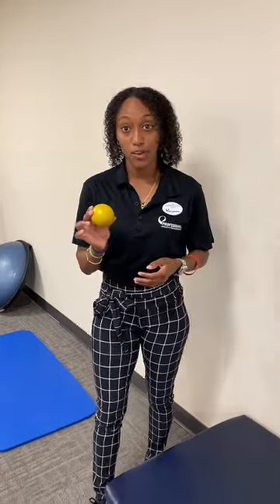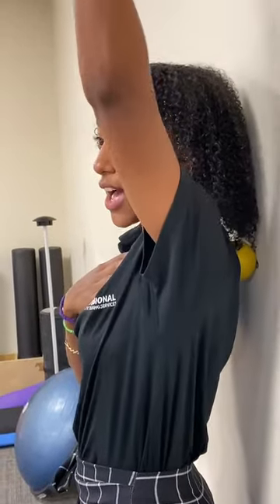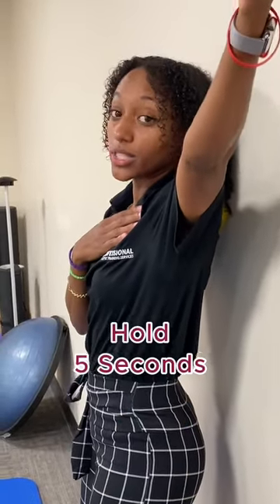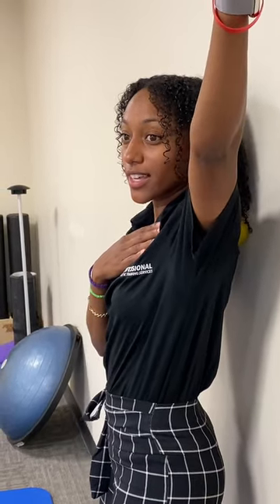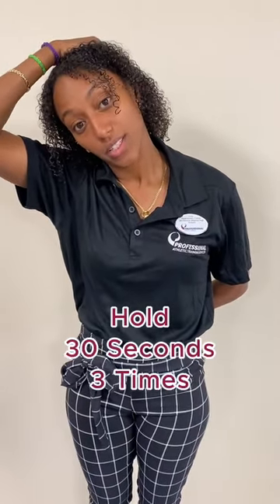How To Relieve Shoulder Pain with Lacrosse Ball | Professional Physical Therapy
A lacrosse ball or any small firm ball can be very effective to help alleviate shoulder pain or stiffness. This self-massage technique just takes a few minutes!

Lucy Quintana, certified Athletic Trainer at Professional demonstrates massage techniques along with a few stretches to help relieve shoulder pain.

See steps below for release techniques with a lacrosse ball.
1. Stand with your back against a wall with lacrosse ball between the wall and your upper back.
2. Move around until you find a tender spot.
3. Relax your weight into the wall.
4. Continue to move up and down slowly, gently massaging any knots or tender areas.

Exercises are only for general soreness or tightness. Do not use lacrosse ball if you have an acute injury or soreness from surgery.

If you are experiencing pain, we are here to help!
to find one of our convenient locations near you.